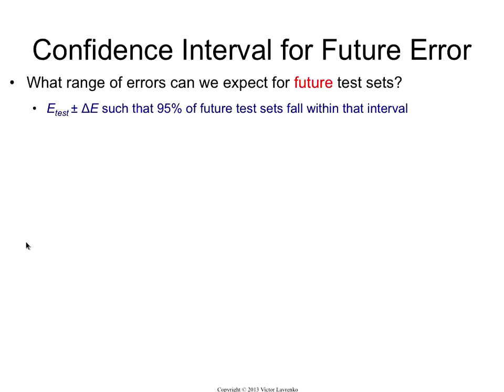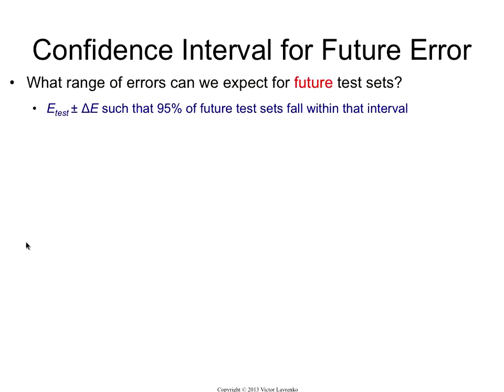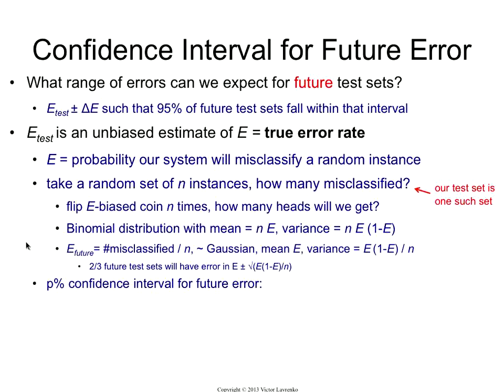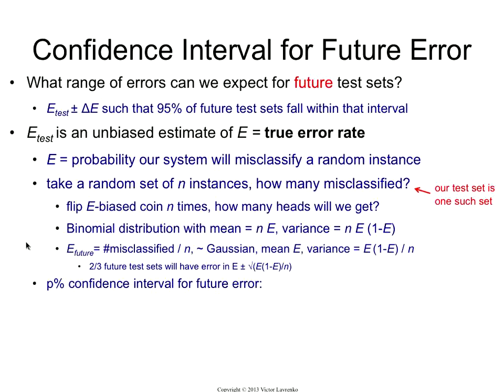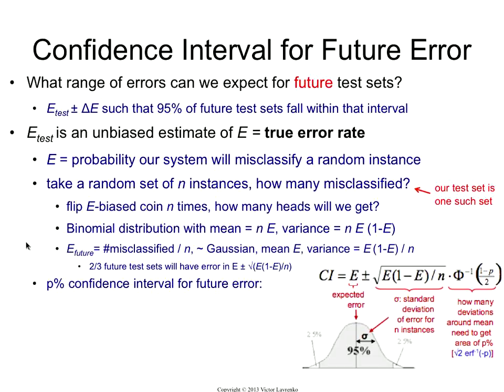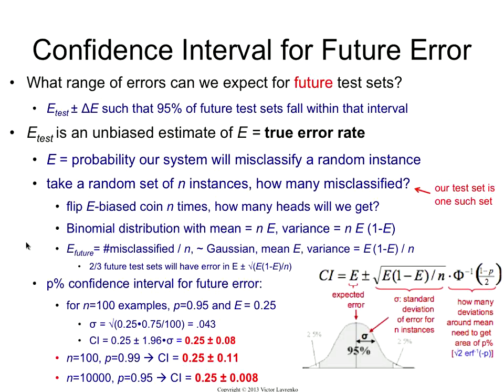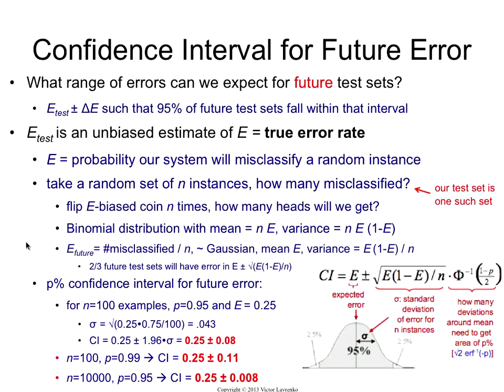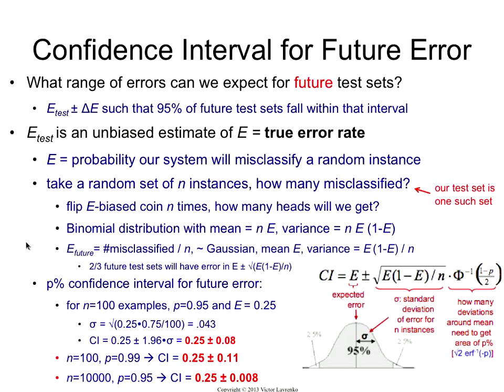Overfitting 3: confidence interval for error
The error on the test set is an approximation of the true future error. How close is it? We show how to compute a confidence interval [a,b] such that the error of our classifier in the future is between a and b (with high probability, and under the assumption that future data looks similar to our test set).